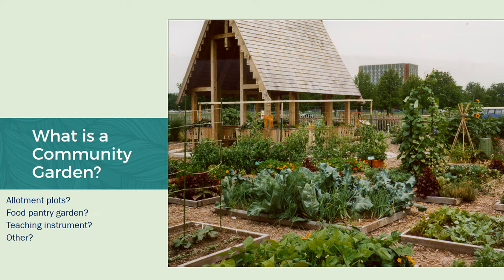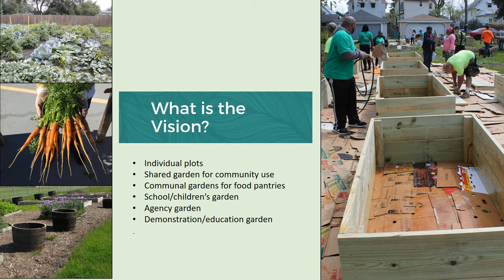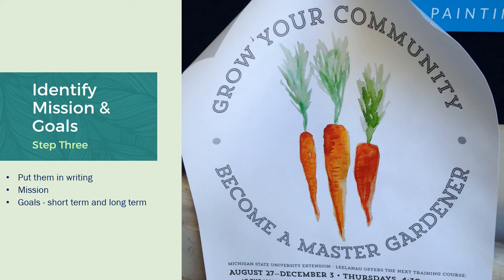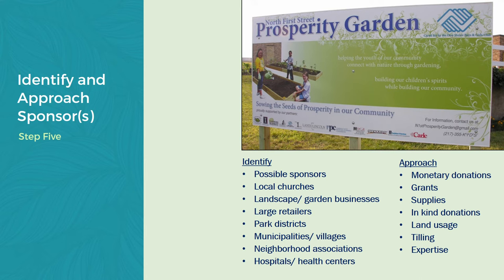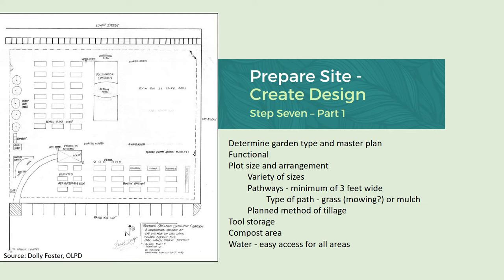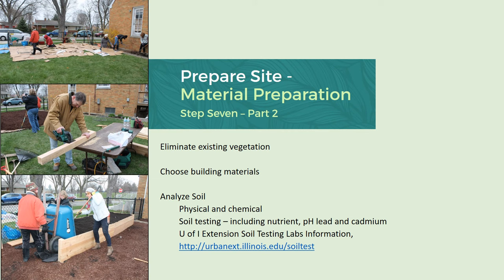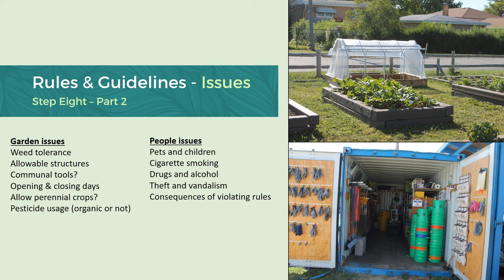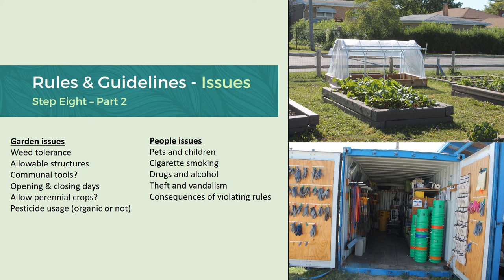Community Gardens - 10 Steps to Successful Community Gardens (Module 1 Part 1)